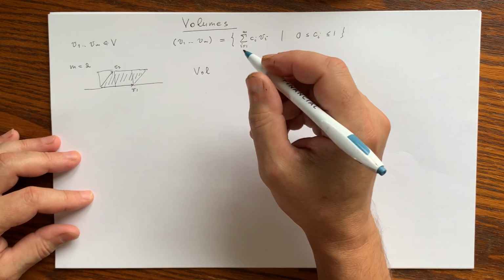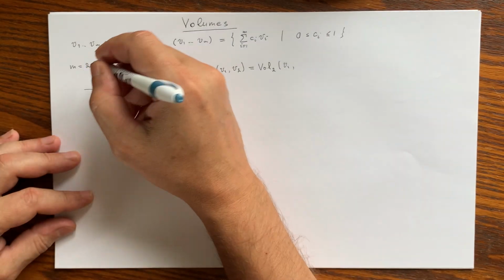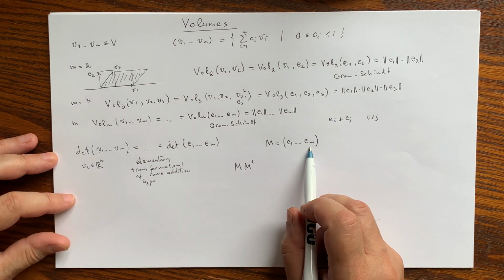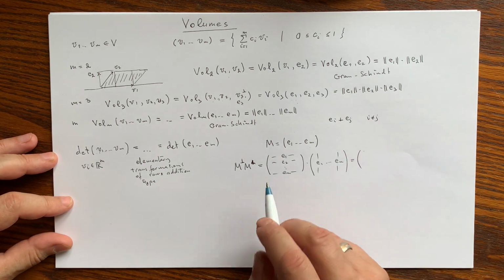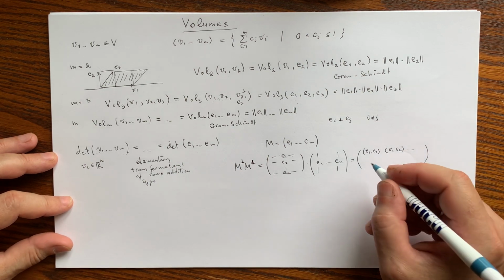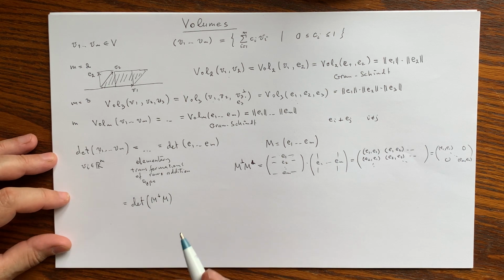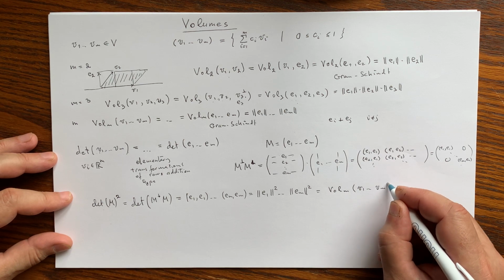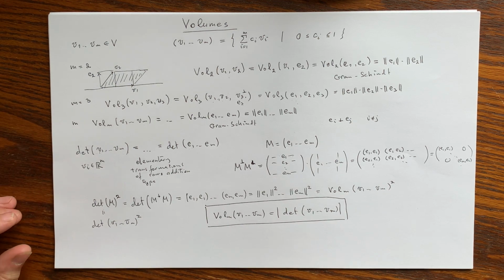Volumes and determinants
the (absolute value of the) determinant of a matrix is
the volume of the parallelepiped generated by columns of the matrix